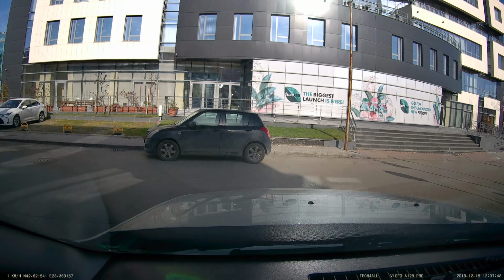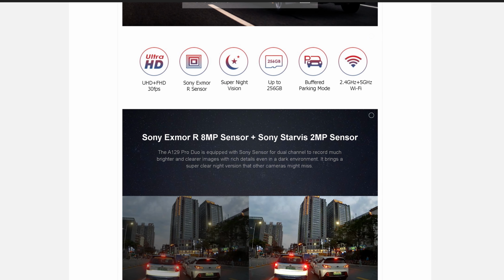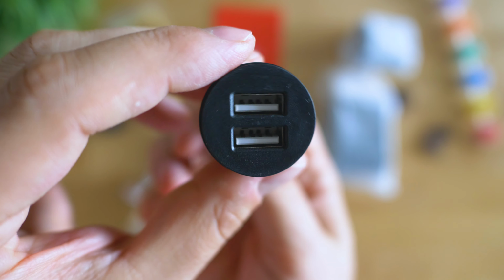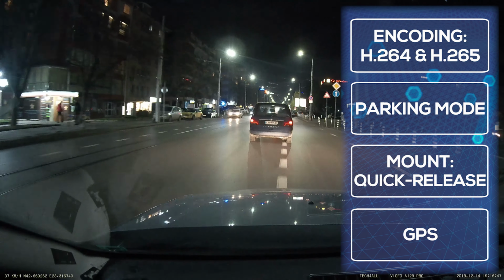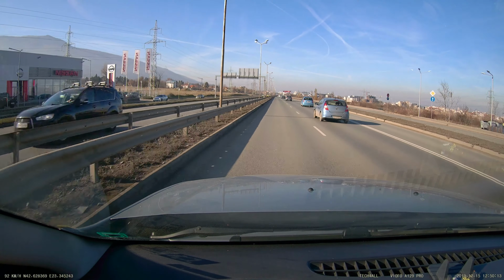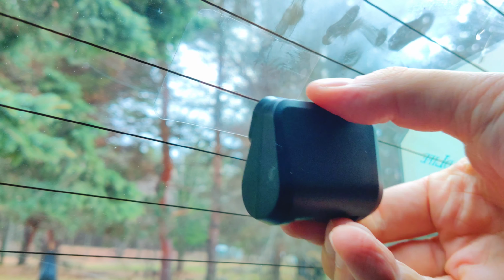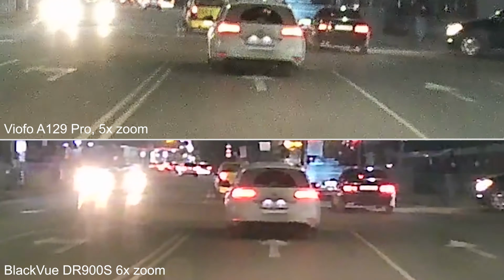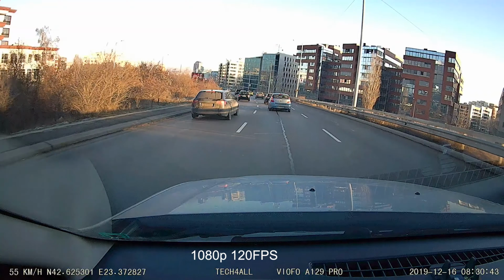The 4K Dash Cam you Should Consider: Viofo A129 Pro Duo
In this episode we review the Viofo A129 Pro Duo, which is one of the BEST 4K dashcams, according to the reputable portal Dashcamtalk.com

Let’s take a look at the unboxing – Quality feels superb, and that increased my hopes that I might have actually found an alternative to my current favorite dashcam – the Blackvue dr900s, to which we will do some comparison later on. Viofo are great by providing a dual-USB charger – which can give you the fascinating 3.1A in total.

Some specs: 130-degree optics with F/1.8 aperture. Main unit is using the Sony Exmor IMX317 sensor, capable of 4K output, and data is processed by a more powerful version of a novatek CPU. The rear module has a Sony Starvis sensor – which is known for its excellent low light performance.
The A129 Pro Duo supports also dual-band Wifi, a supercapacitor instead of a battery and GPS module – acting as a mount. And since the chipset is modified – it does support h.265 encoding, allowing to keep the recorded files at reasonable size.
Let’s take a look at the menus – which are showing a lot of good features to use; I usually stick to the defaults and this is what we are going to do this time as well. You will probably be excited to see that there is support for 1440p at 60FPS, and Full HD up to 120 frames per second – and the dashcams that can do that are very, very few! The parking mode has options to configure – either 24/7 at 1 or 2 frames per second – meaning time lapse, or using motion detection.
For the installation – things are rather easy: for the front module – find a good spot at the windshield. Consider the fact that the body is not too small, so make sure it won’t disturb you while driving; aiming at the area behind the rearview mirror is usually a good idea.
The rear module is also easy to install – I only had the challenge to hide the rather thick cable, but eventually it was all happy end, and is very discrete solution
The only condition where you will see quality degradation is when the sun is directly reaching the lens; But even in that condition, the A129 Pro Duo does well. With 4K the amount of details visible is much higher than usually, and also – thanks to the high bitrate, you will need an SD card which is as large as possible.
And since you’ve seen enough about the footage – what is your opinion? Isn’t that a great dashcam? Is 4K resolution worth paying extra $ 80on top of the non-pro model? I think we already are seeing the transition to 4K in dashcams , and in 2020 we will certainly see more options;

🎵 Music used in this video:

VONS - Withe Side
Catmosphere - Candy-Coloured Sky
SKANDR - Summer Booty

🕹 Tech gear that I use:

📸 Camera: Panasonic GH5: (Amazon)
📱 My current smartphone: (Amazon)
🚴 My Scooter: (Amazon)